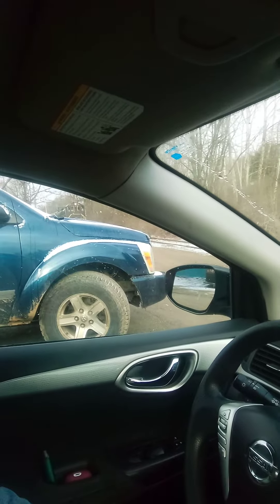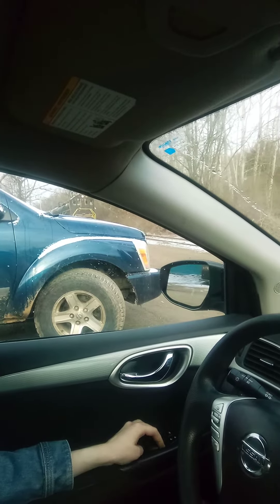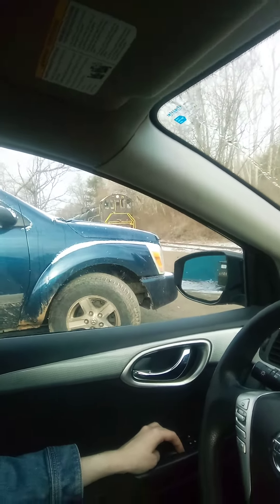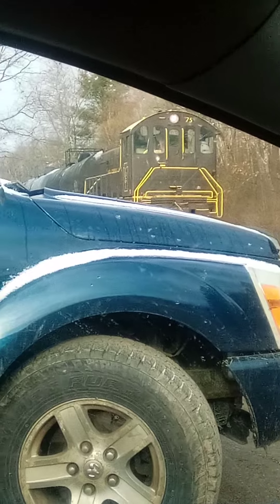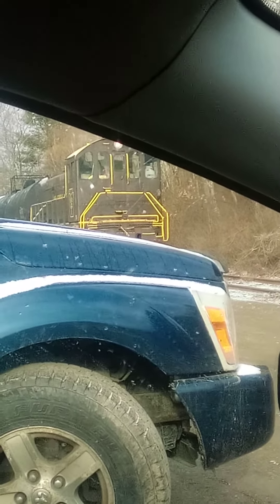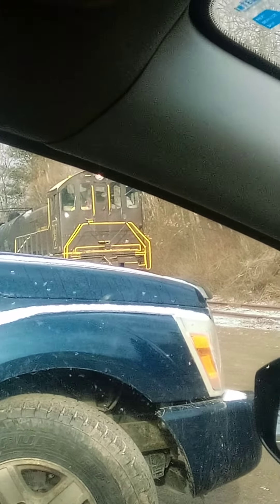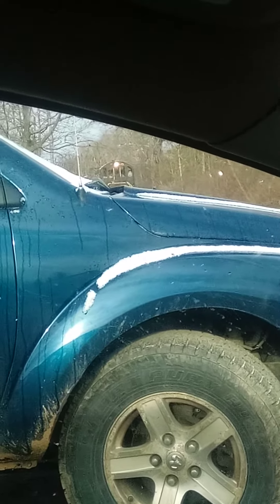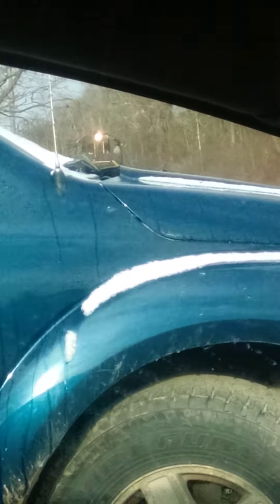OC&T Short Tanker Train is Heading to the Other Track in East Titusville Pennsylvania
at the Bailie Lumber Place in East Titusville Pennsylvania